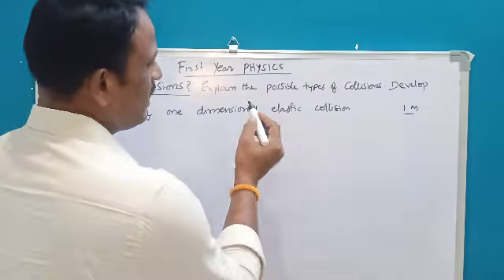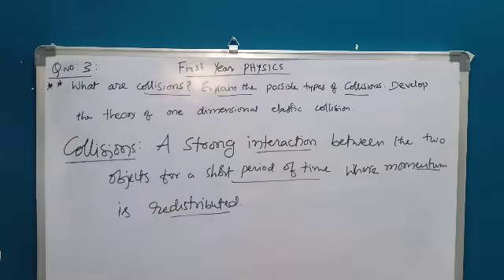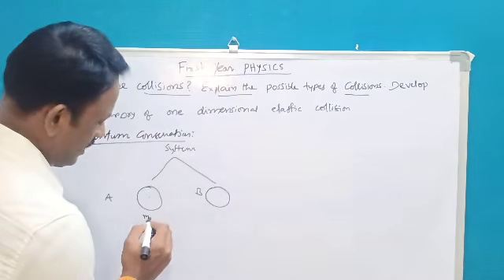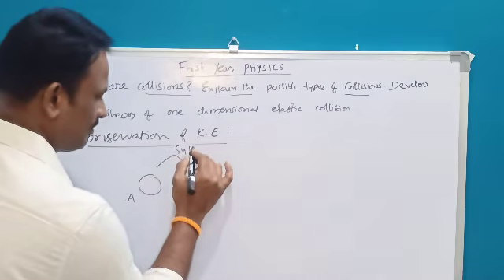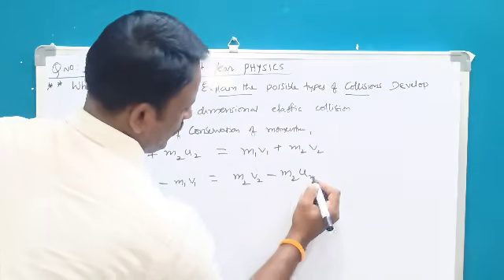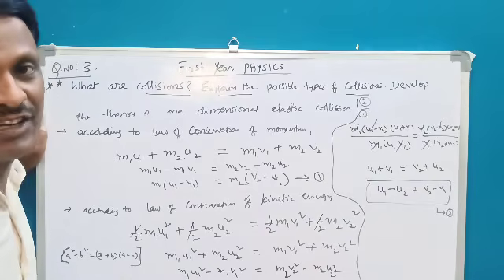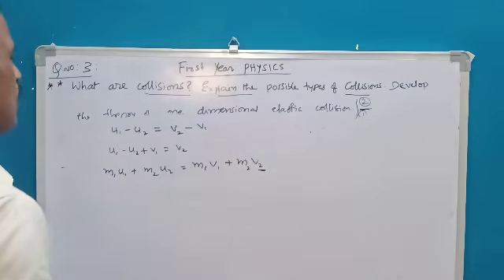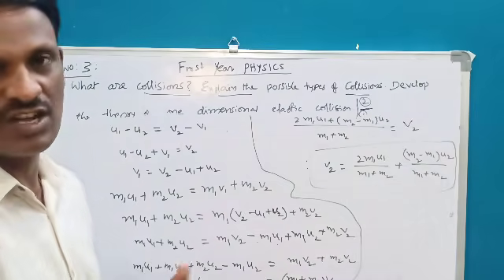Collision Theory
🎯 IPASE 2026 | COLLISION THEORY | 8 MARKS ESSAY
This is your 3rd important essay question for IPASE Physics.
👉 Collision Theory is a concept-based question and very important for exams.
👉 Prepare this properly → you can easily score 8 marks.
📘 In this video, you will learn:
What is Collision Theory
Conditions required for a successful collision
Explanation with simple examples
How to write a perfect 8 marks answer in exam